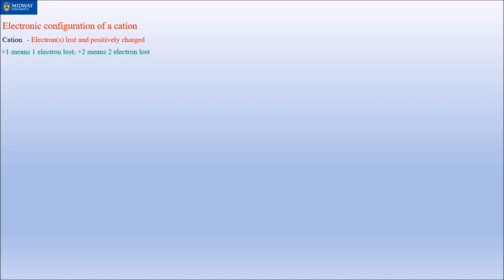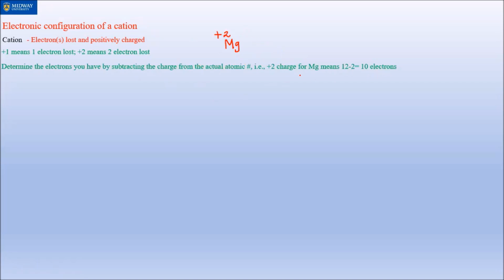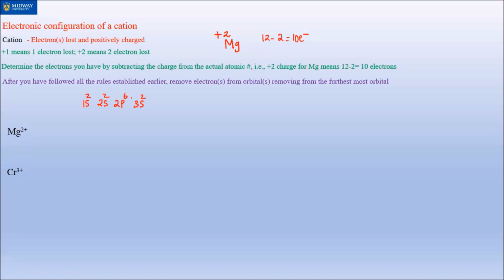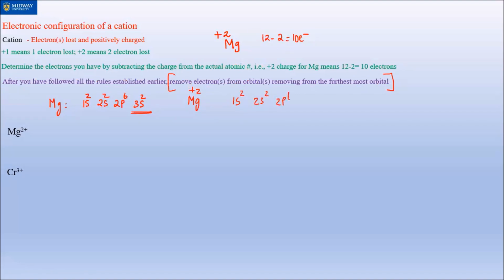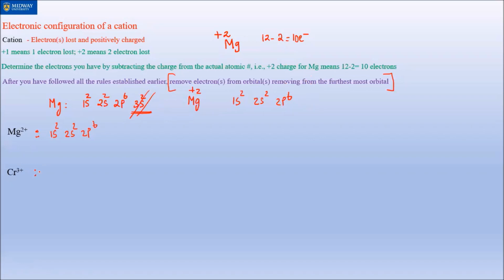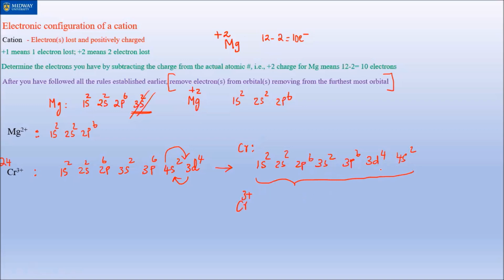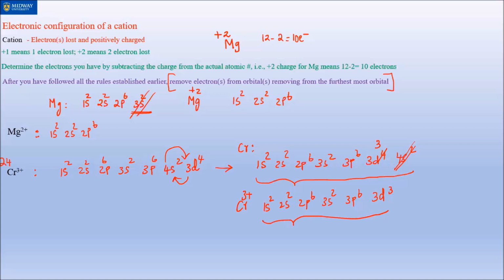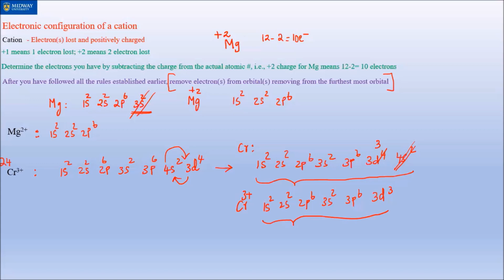Electronic configuration of cations